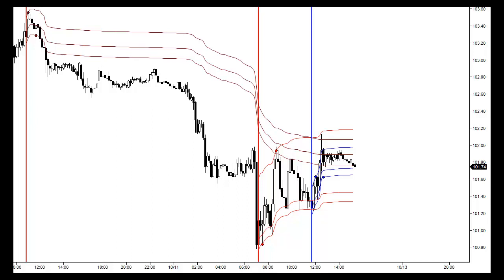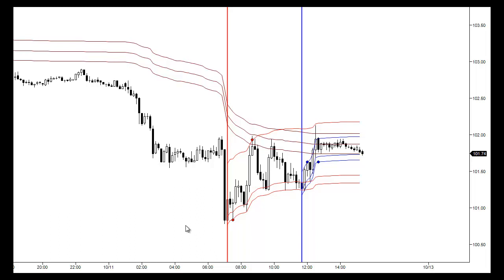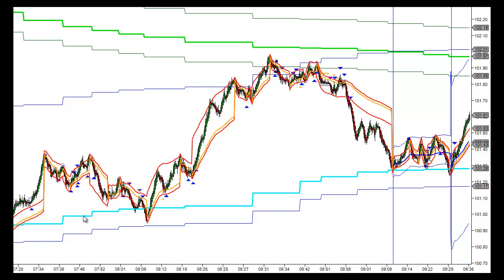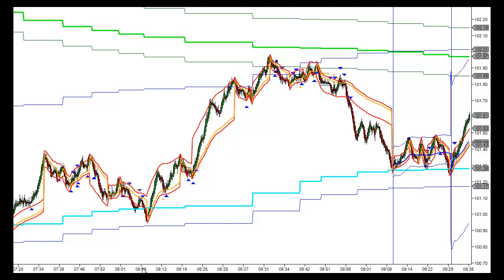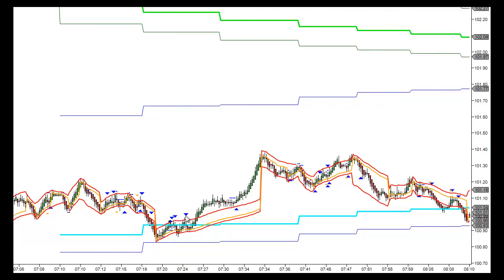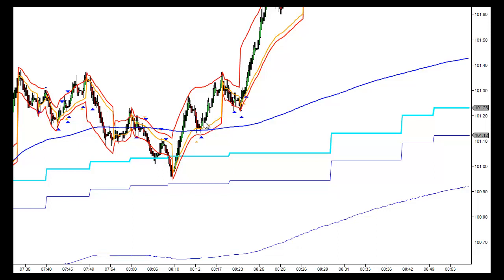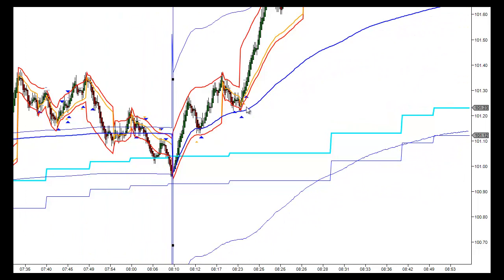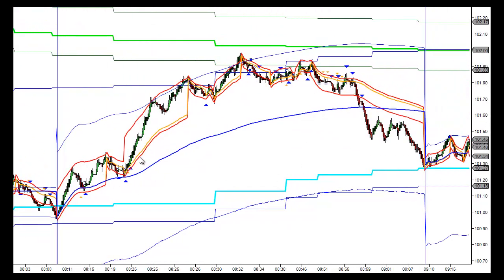Midas MTS TestReject trigger